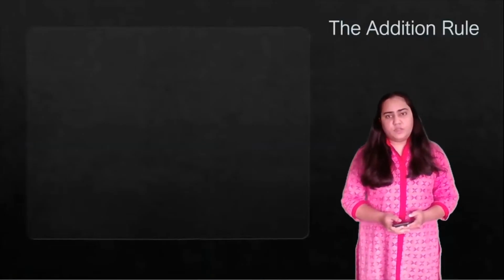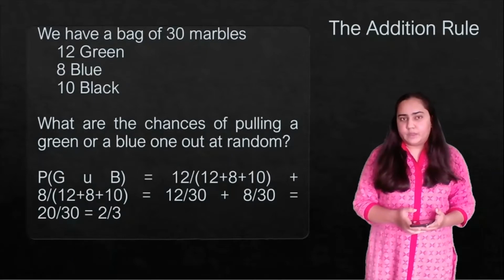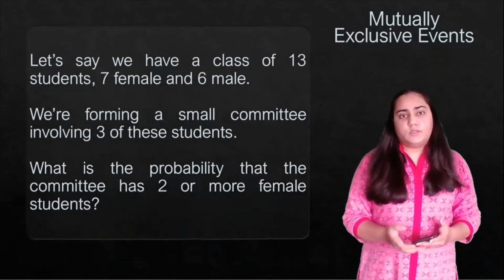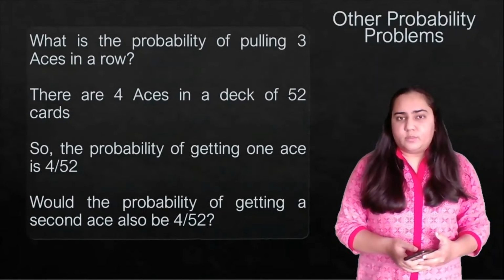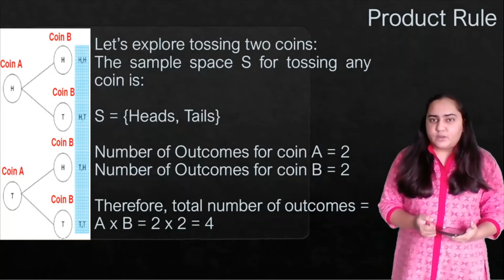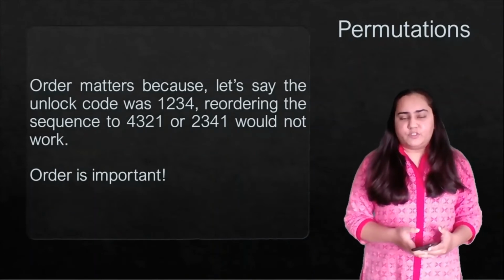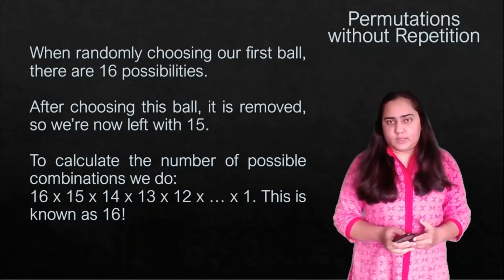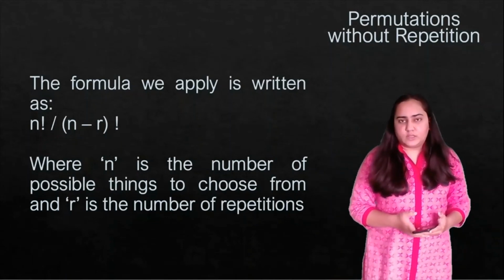Lec-11_Permutations | Data Analysis & Visualization | IT Engineering